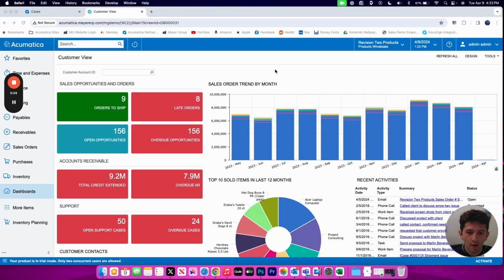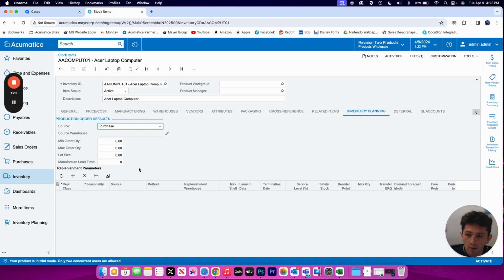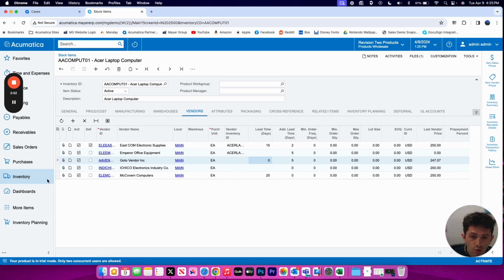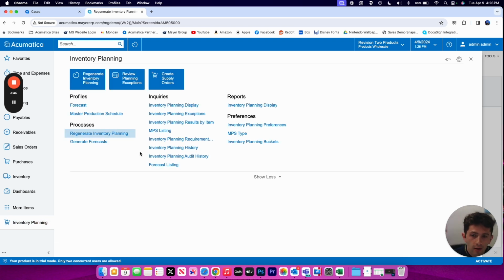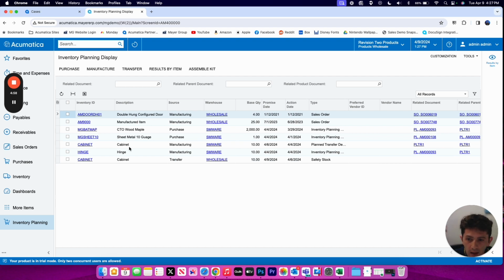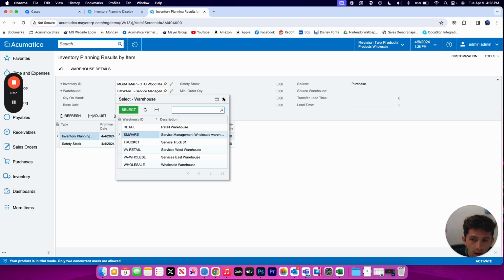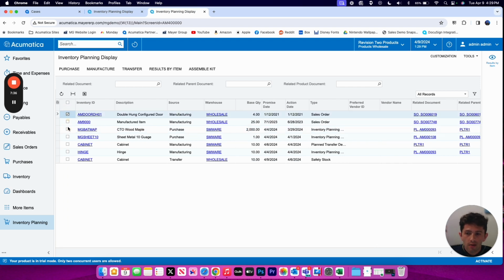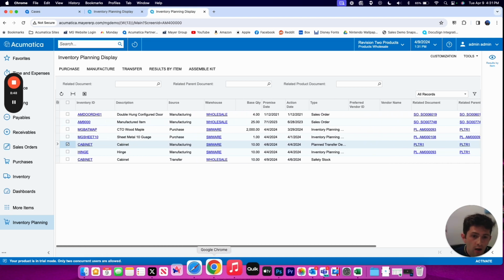Inventory Planning Tutorial in Acumatica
Join Mayer Group's Zach Mayer for a walkthrough of the Inventory Planning module, and related settings for inventory items.